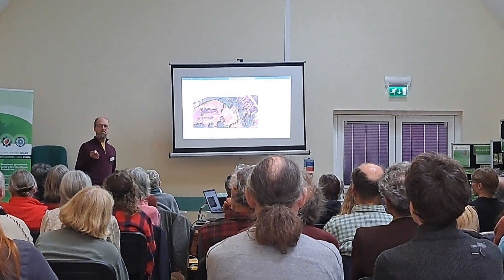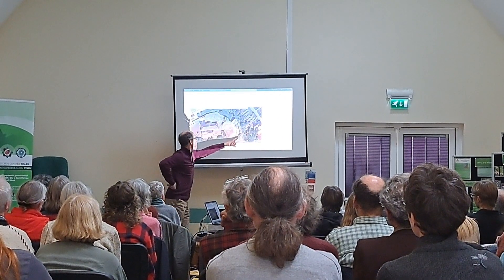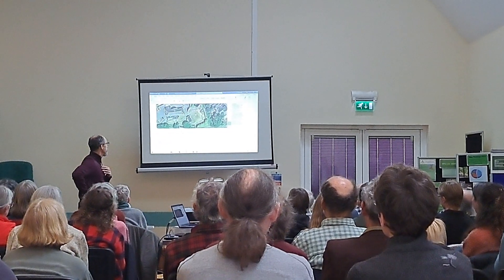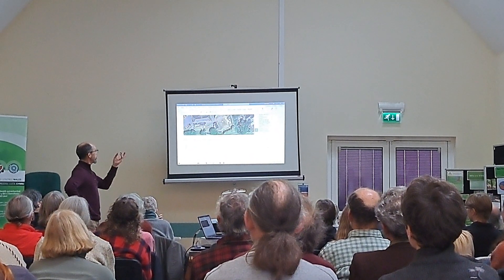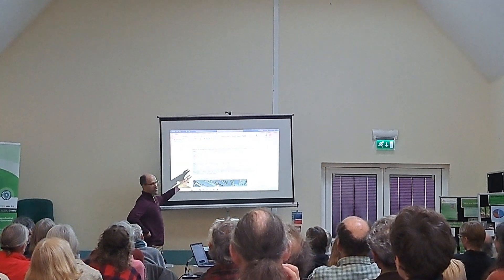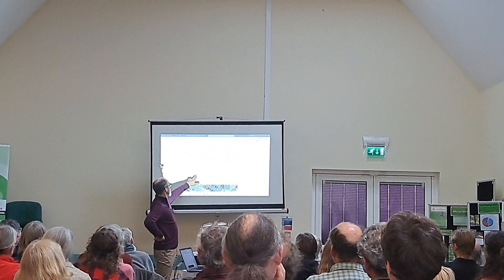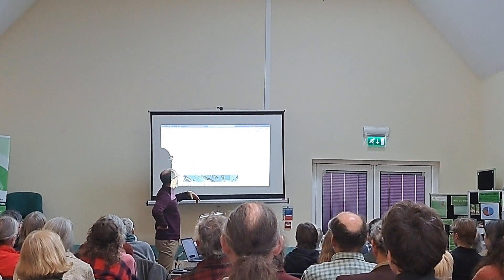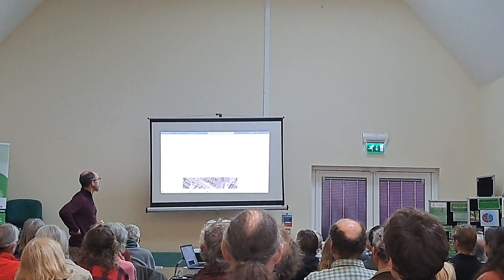Street-wise Horseshoes - What's going on in Haverfordwest?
What are Horseshoe bats, a supposedly light-sensitive species doing in Haverfordwest?